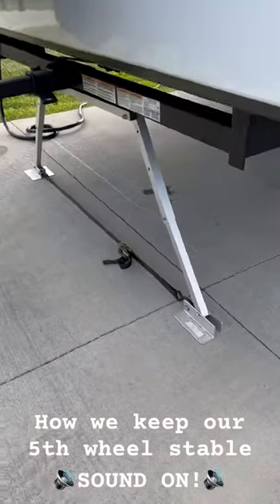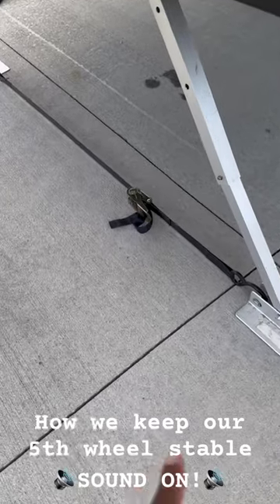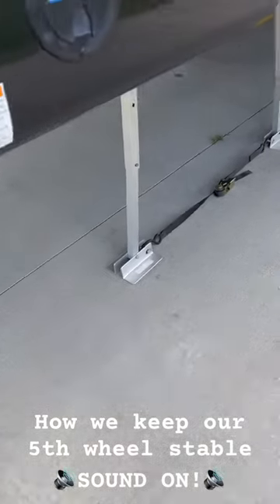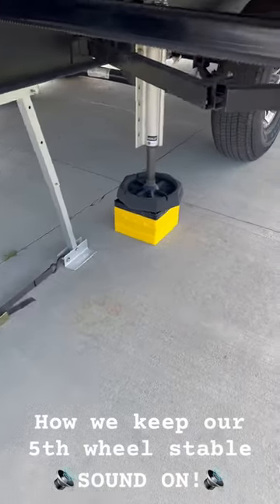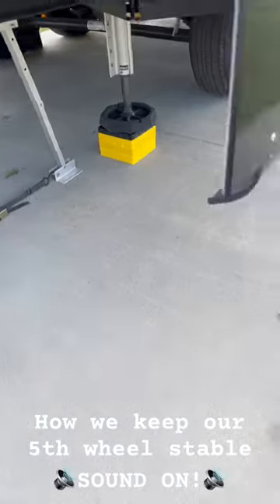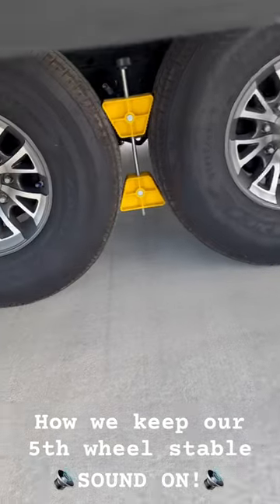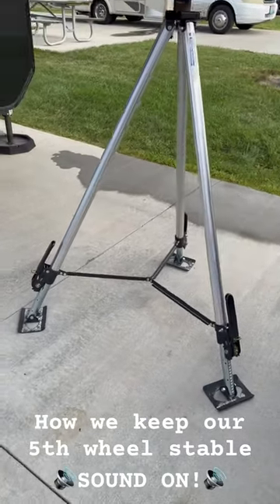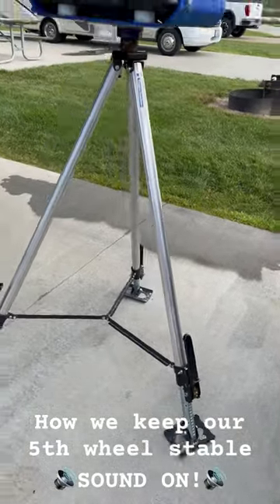How we keep this trailer from rockin…